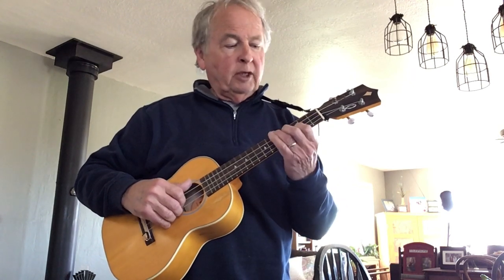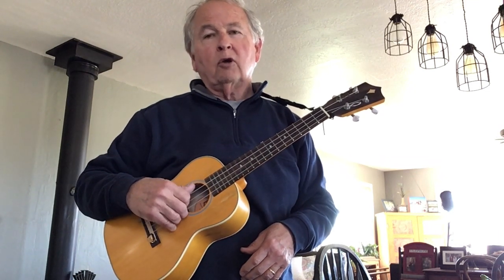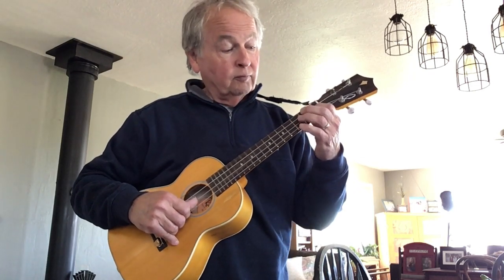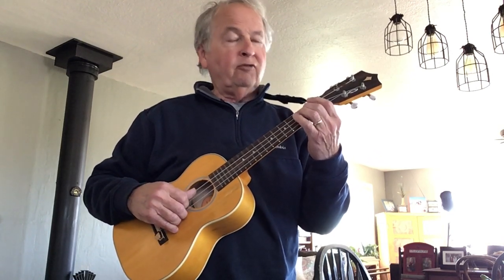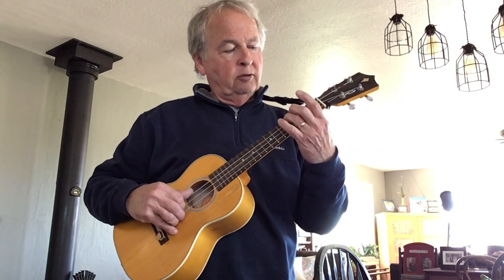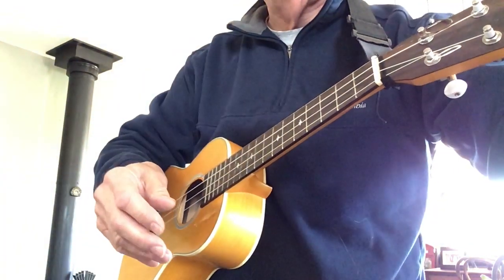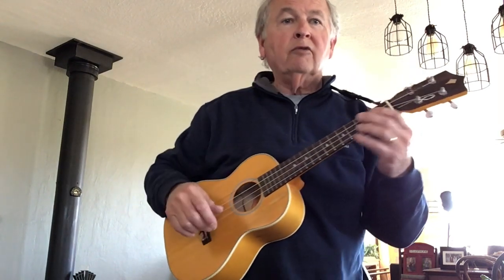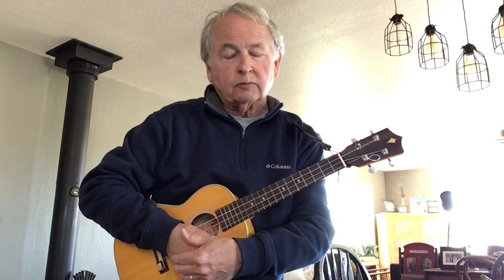Randy Dary UKULELE Page 11